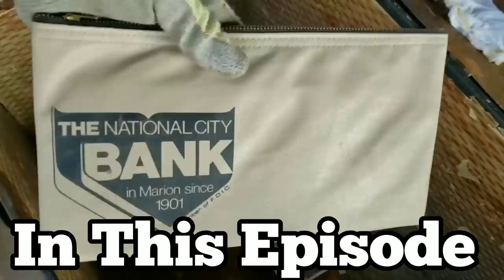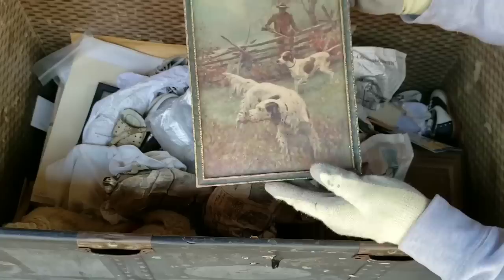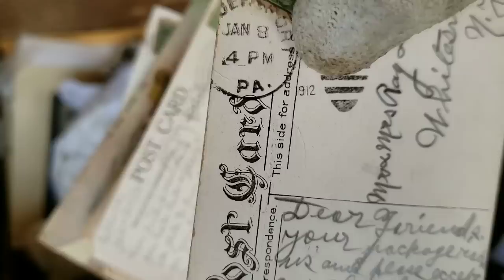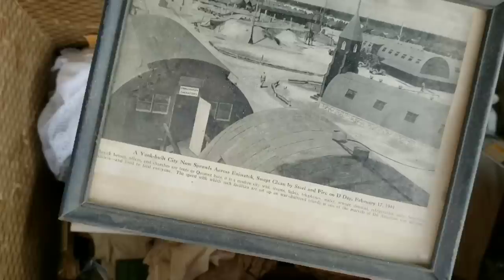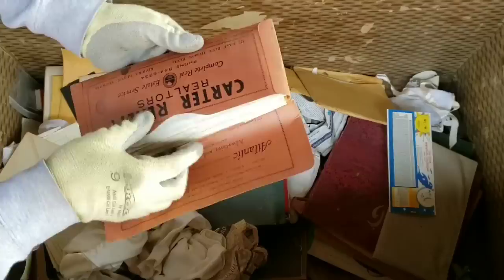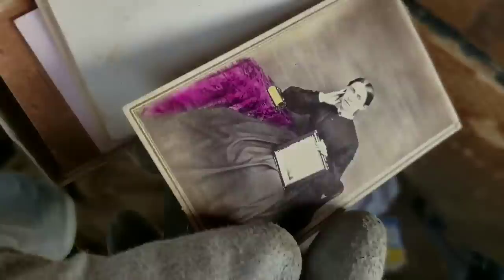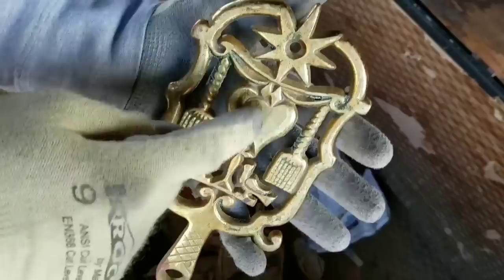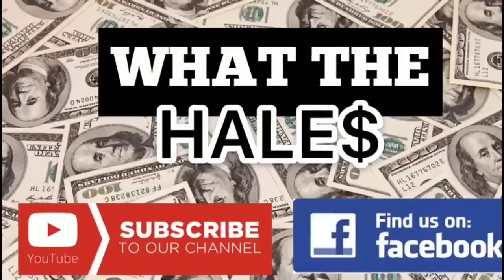MONEY IN OLD TRUNK I Bought Abandoned Storage Unit Locker Opening Mystery Boxes EPHEMERA HAUL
PUBLISHED ON:

11.27.19
Jeremy finally begins to load his 2nd  $1 abandoned storage unit to find out that the former owner was dealing as a side hustle.

Fortunately, Jeremy was wearing his gloves and wasn't harmed by the broken glass or needles.

If you'd like to watch the 1st unboxing of this storage unit, you can see it

If you'd like to watch the 2nd unboxing of this storage unit, you can see it

If you'd like to watch the 3rd unboxing of this storage unit, you can see it